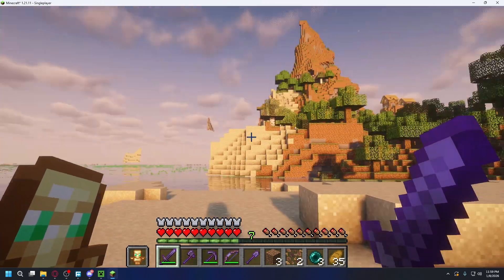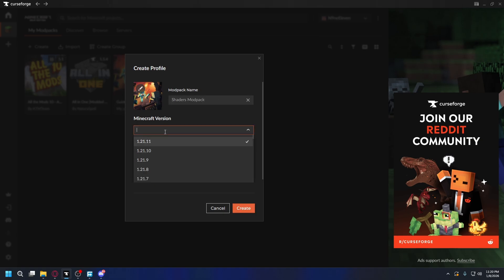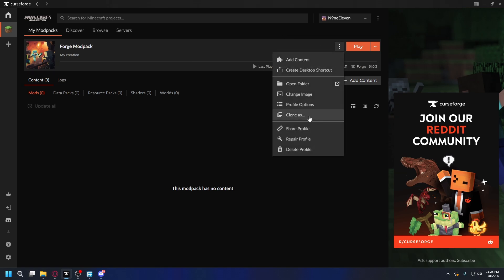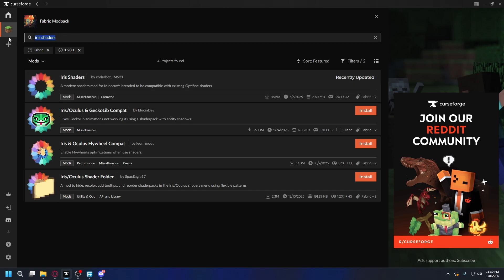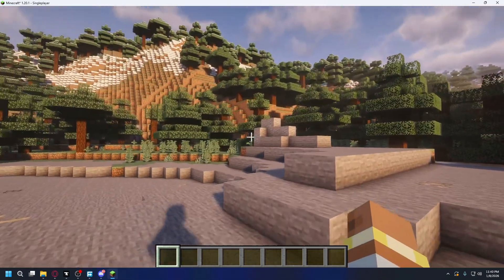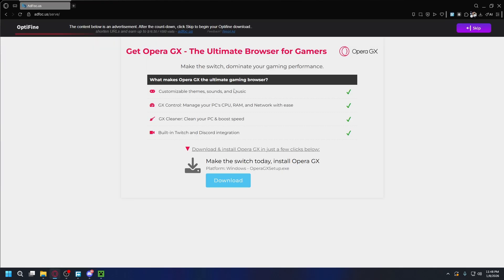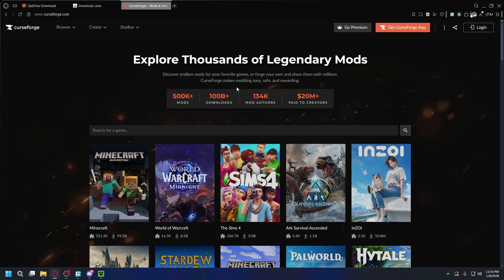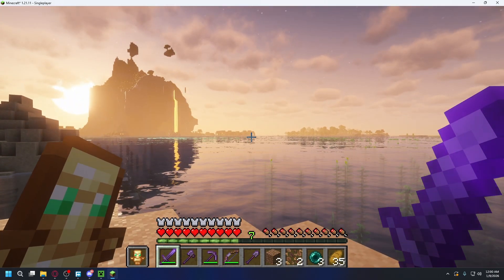How To Install Shaders In Minecraft Java PC - Step By Step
Learn how to install shaders in minecraft java pc in this video.

GuideRealm